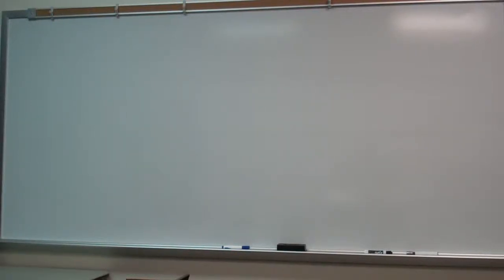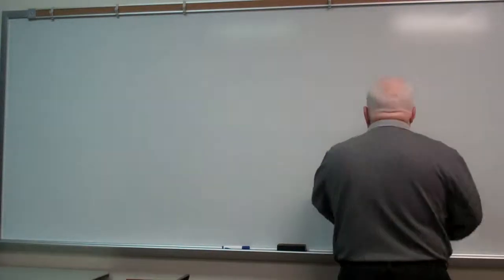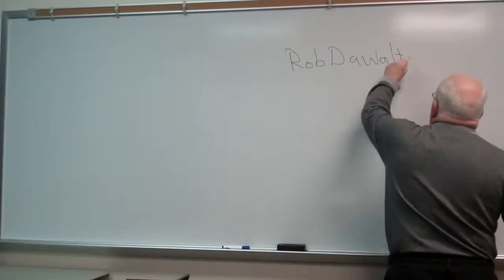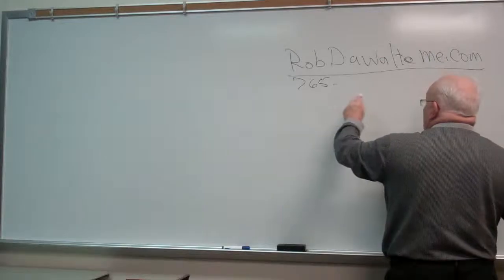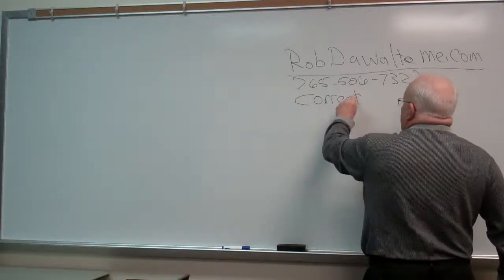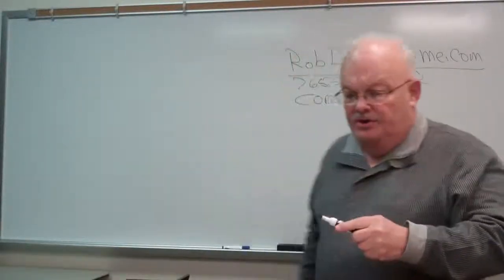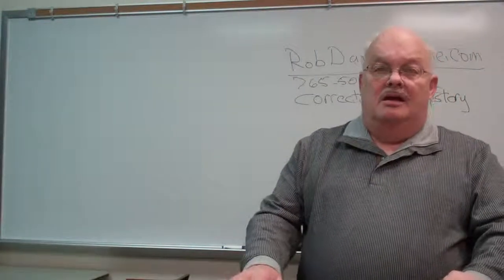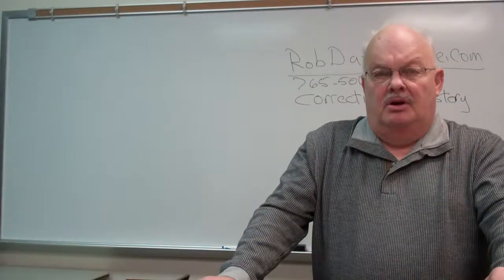Dawalt lectures History of Correction part 1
These are a series of lectures for various college courses on crime, corrections, laws and so forth.